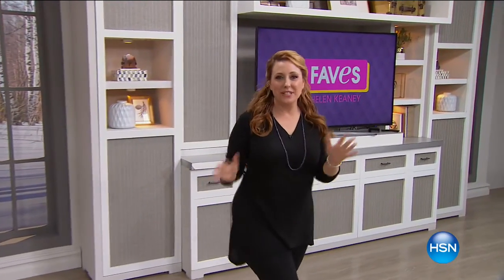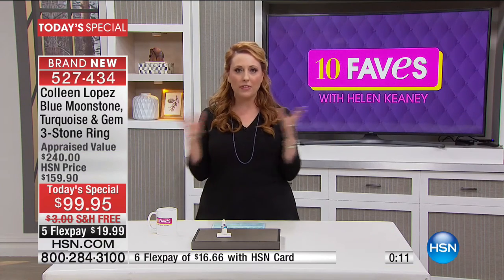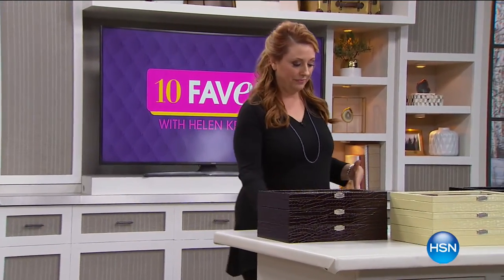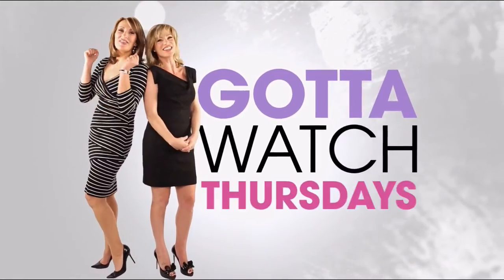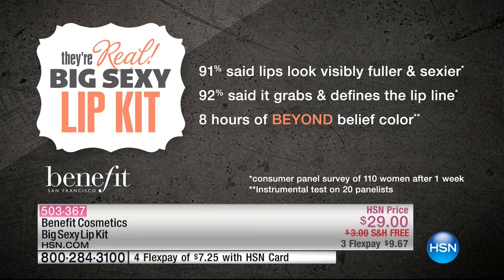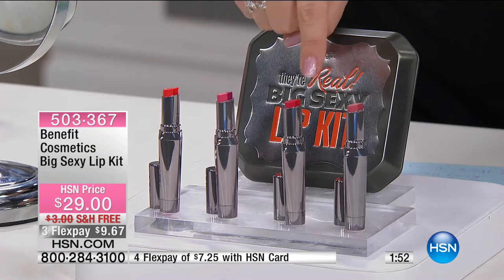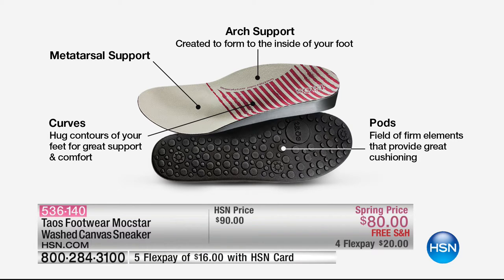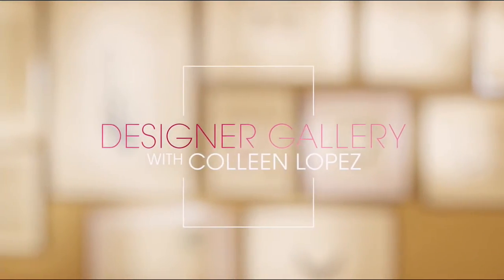HSN | 10 FAVES 02.15.2017 - 03 AM